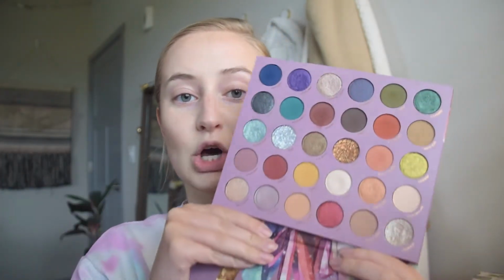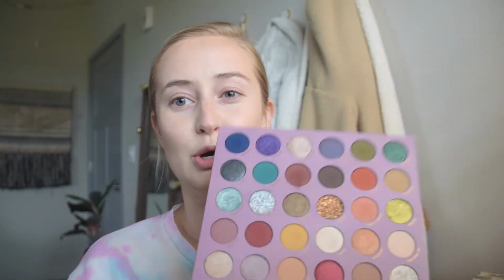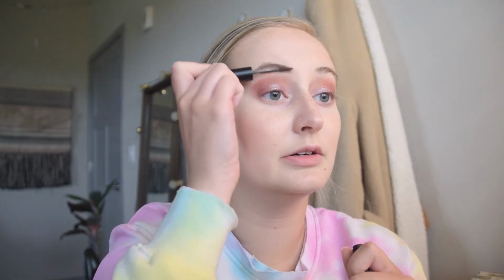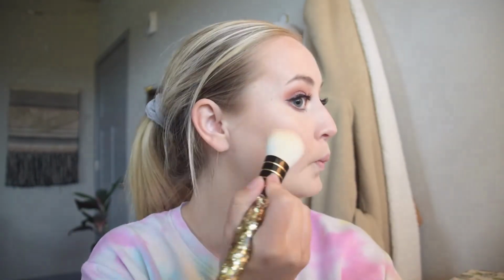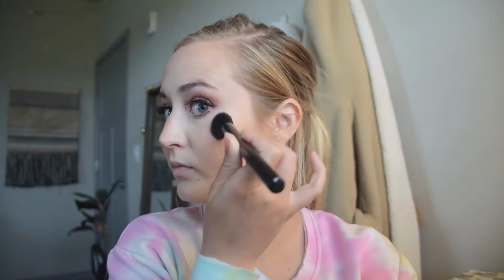Current Beauty Favorites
A full look using all my current favorites!

Tula Moisturizer

Too Face Primer

Tatcha Primer

Hollywood Flawless Filter

Huda Beauty Tantour

Jouer Concealer

Revlon Candid Glow

Mac Paint Pot

So Jaded Palette

Tinted Brow Gel

Hourglass Concealer

Elf Setting Powder

Marc Jacobs Liquid Glitter

Velour Lash n Go

Ardell Lashes

Honest Beauty Mascara

Gucci Mascara

Revlon Bronzer

Urban Decay Blush Palette

Ofra Highlight

It Cosmetics Lipstick

If you want to see more like this check out the gram & my blog!